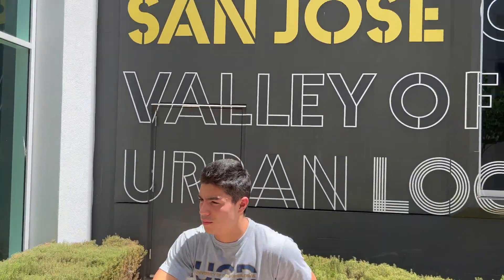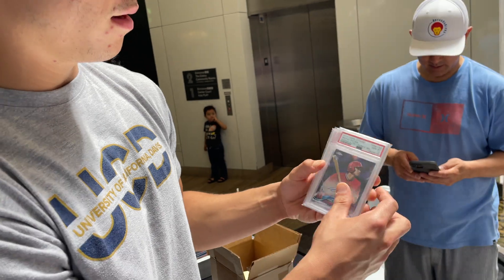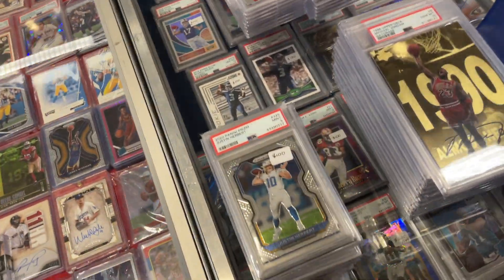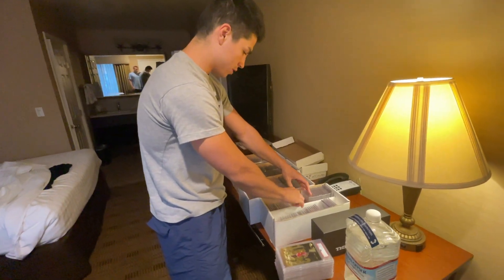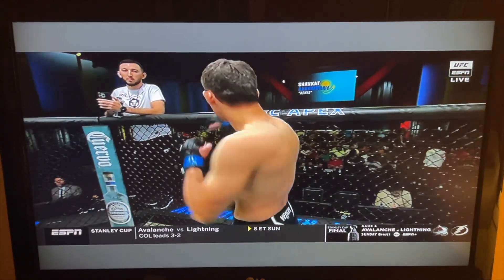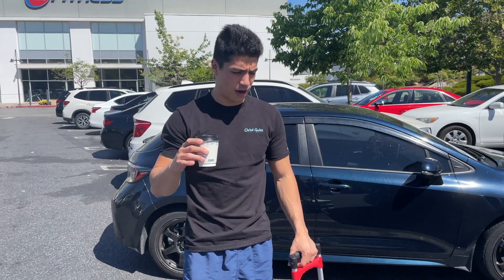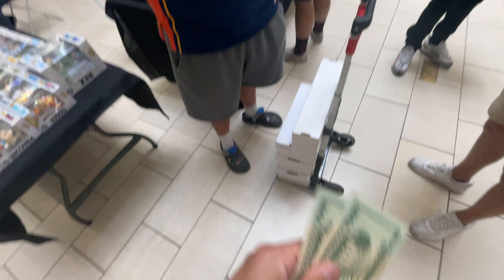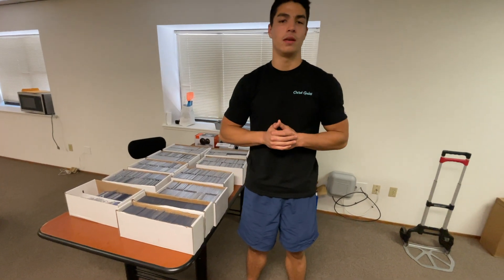SPENDING OVER 10K | 250+ TABLE BAY AREA CARD SHOW | Card Gains EP 5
Card Gains at the bay area card show